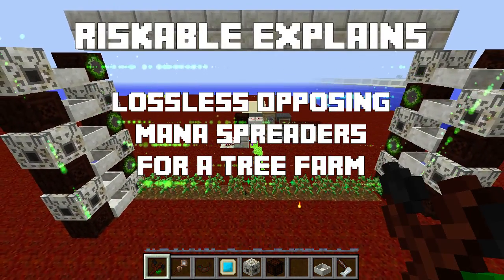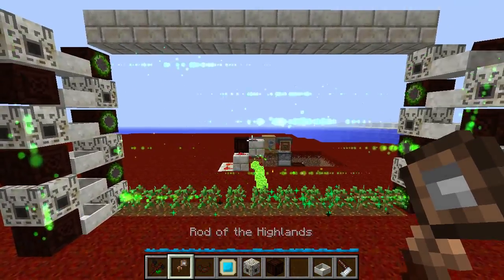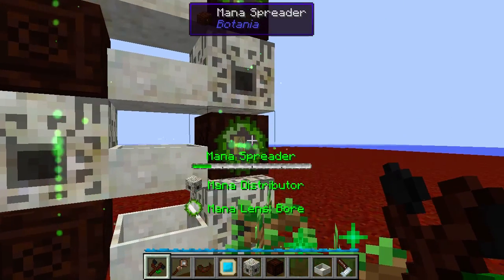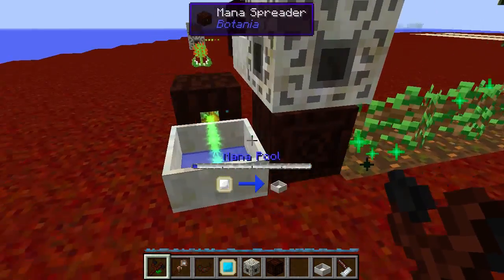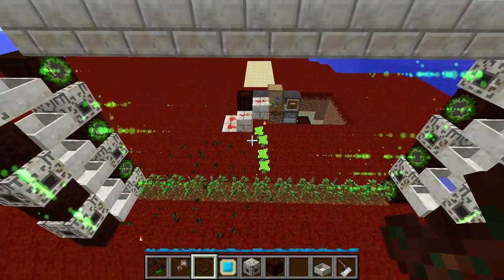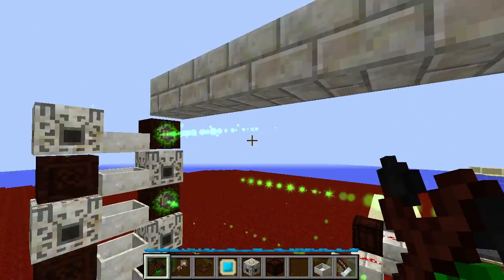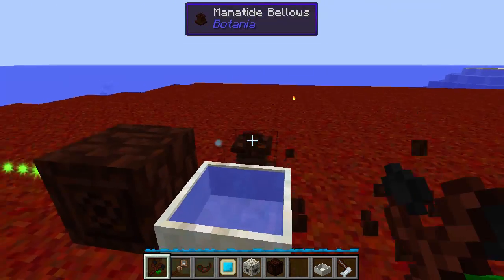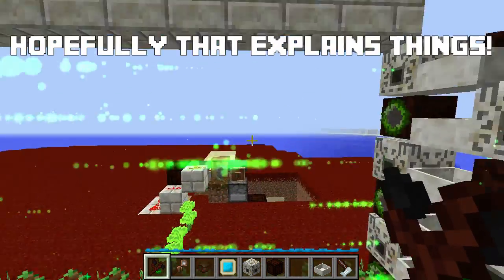Riskable Explains: Botania Lossless Opposing Mana Spreaders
In an older video I provided a method for doing lossless opposing mana spreaders (e.g. for a tree farm).  It sucked.  Don't do it that way =).  Instead, do it the way I explain in this video.